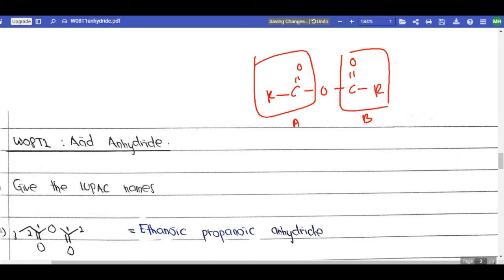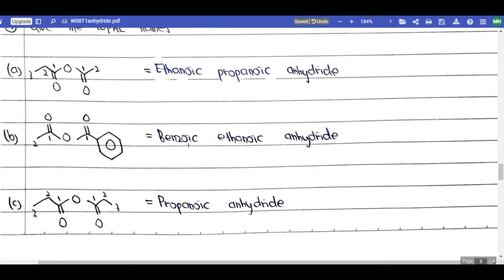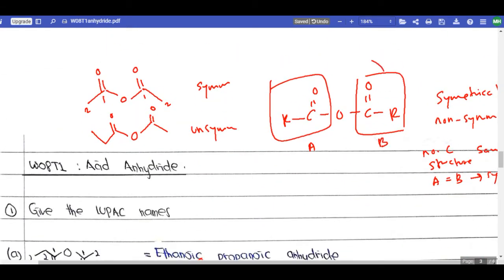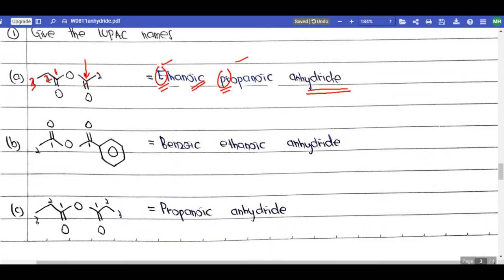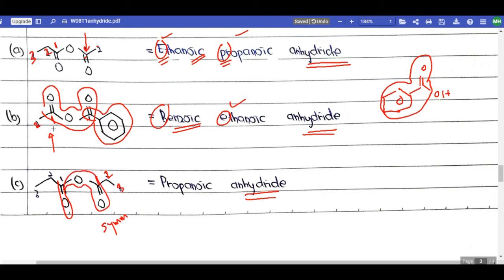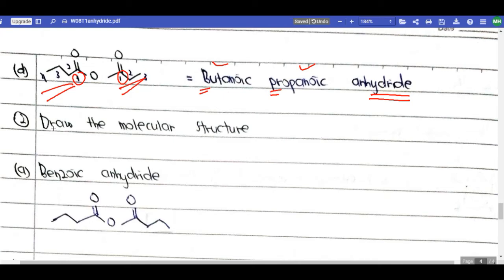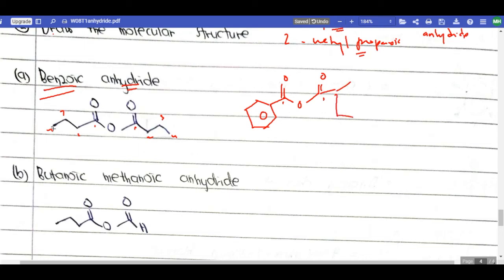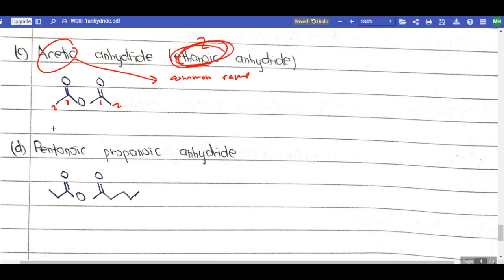W08T1 Tutorial Review - Acid Anhydride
IUPAC names of anhydride compounds